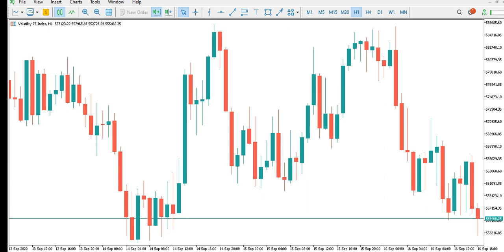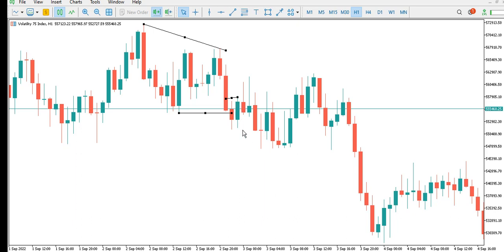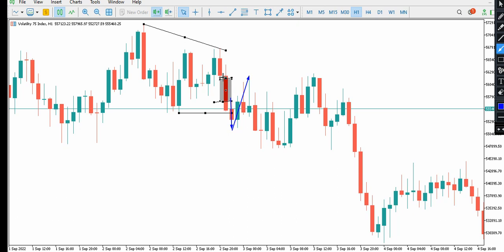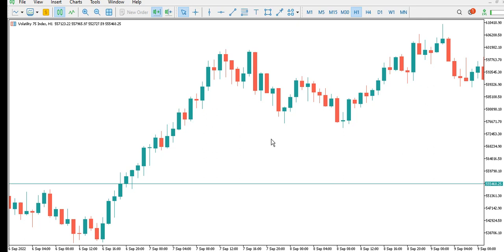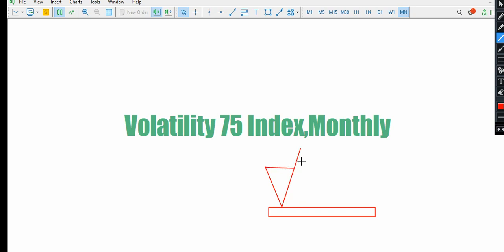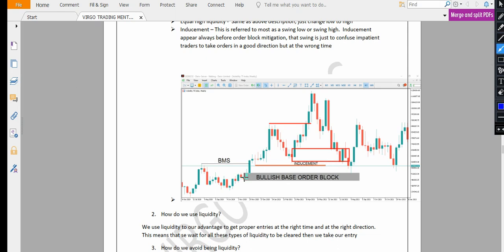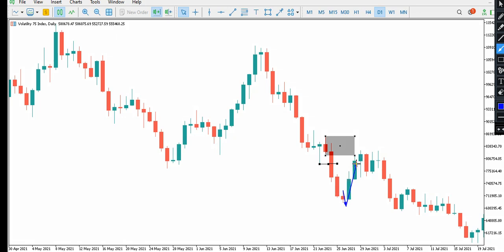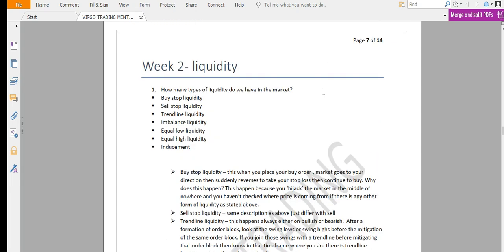HOW TO SEE LIQUIDITY IN THE MARKET?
Good day, see how you can spot liquidity easy in the market and avoid to be liquidity. Use these links to talk to me more